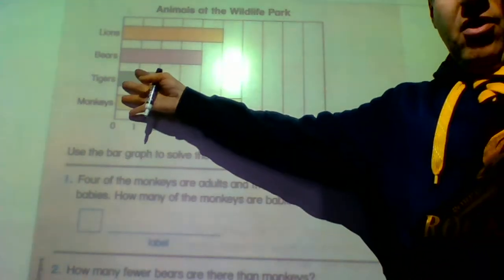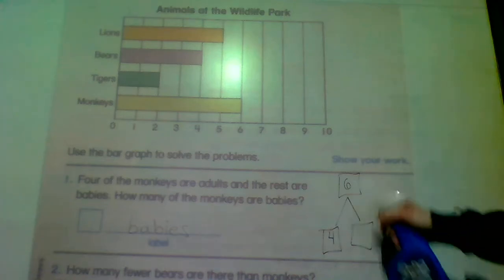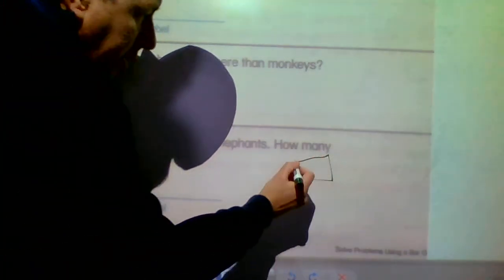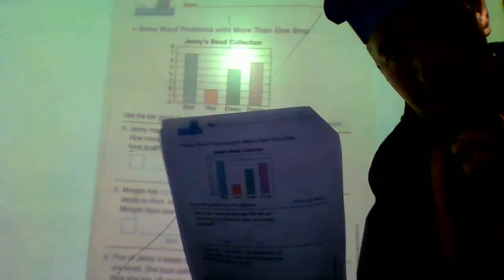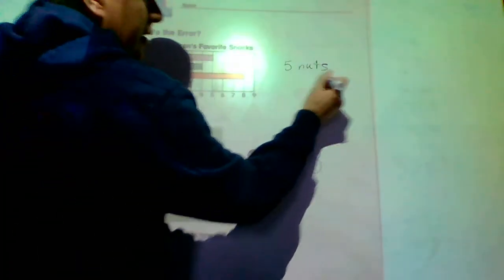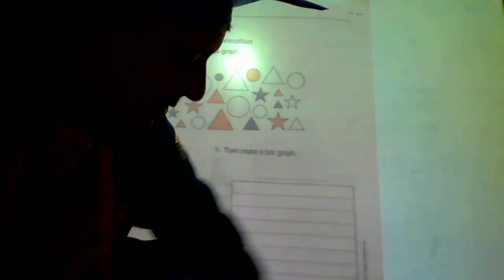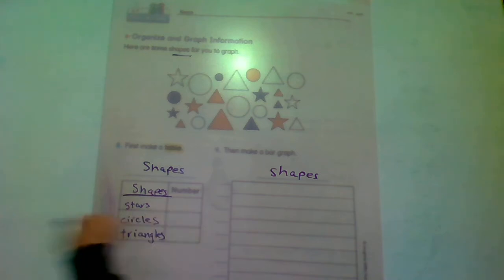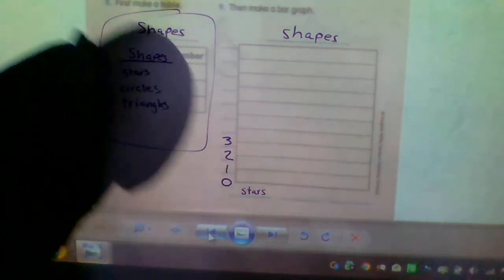Monday April 6 Math